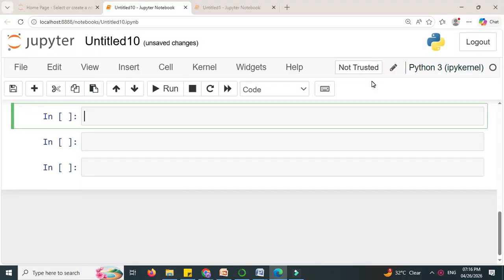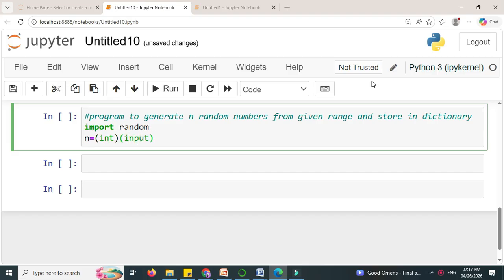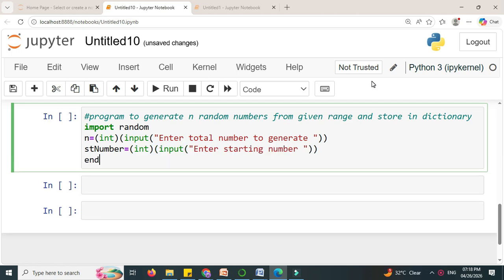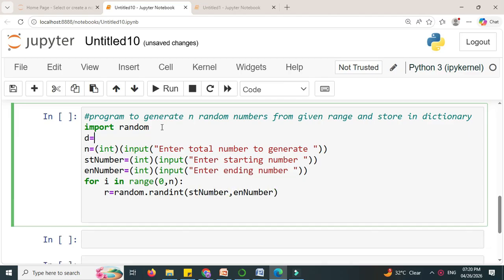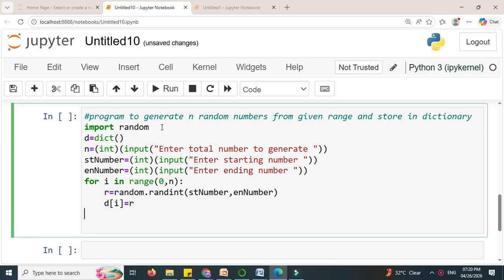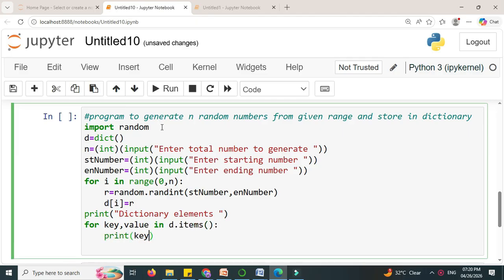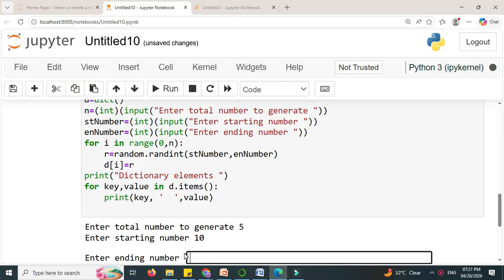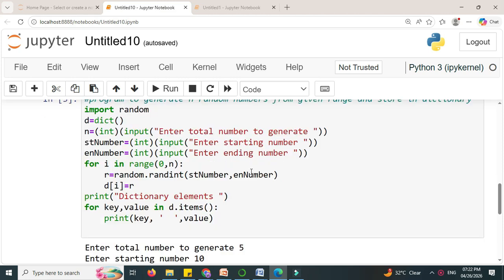Program to generate random number for given range and store in dictionary with Python